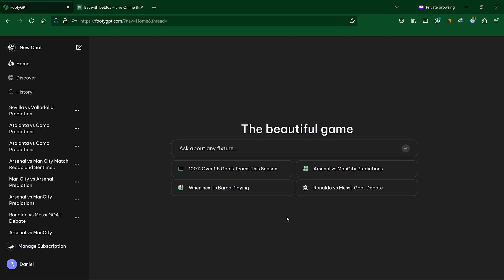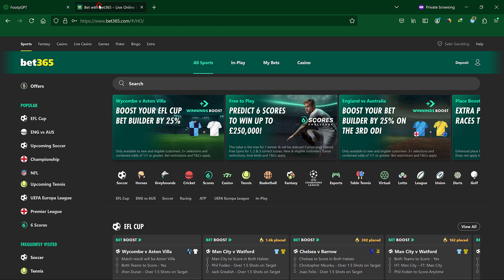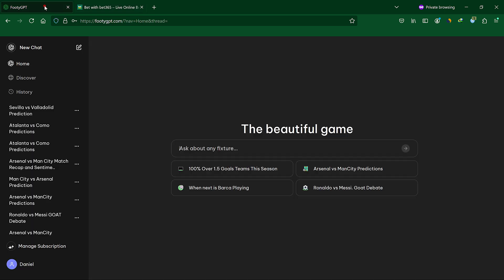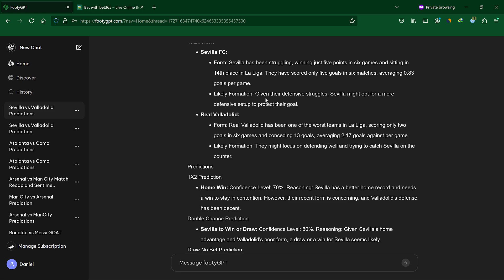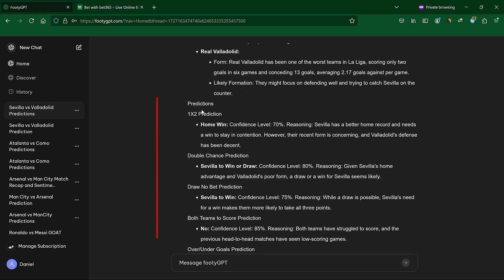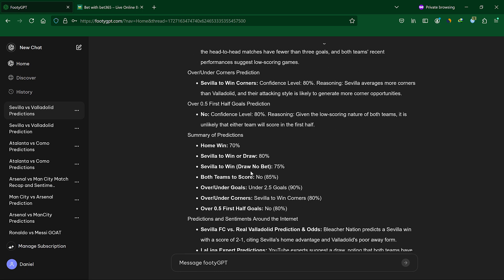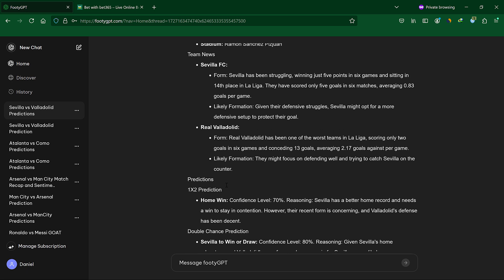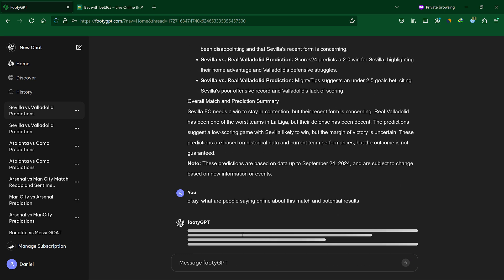footyGPT: ask AI for data-backed predictions & stats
footyGPT is a cutting-edge AI-powered football assistant that provides real-time, comprehensive information about matches, teams, and players. Our platform offers data-driven predictions for all upcoming games, giving you a competitive edge whether you're a casual fan or a serious bettor.

Are you ready to make confident predictions for upcoming matches? With footyGPT, all you need to do is provide details about a fixture, and you'll receive data-driven predictions that break down each team's chances of winning. Our system analyzes trends, past performances, home/away records, and other relevant data to give you insights like:

Example: "Give me predictions for Sevilla vs Valladolid."

Watch the video: See how footyGPT provides predictions for an upcoming fixture between Sevilla and Valladolid United, offering data-backed reasoning to help you make informed decisions.